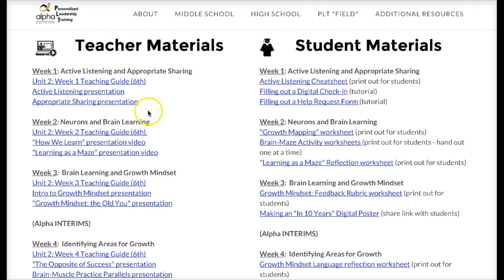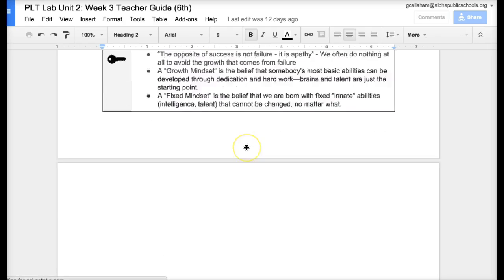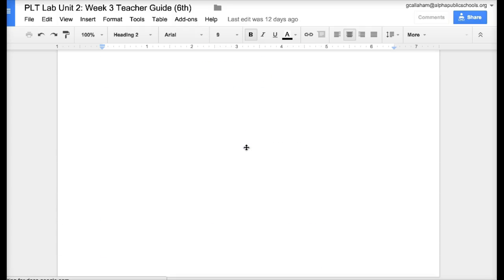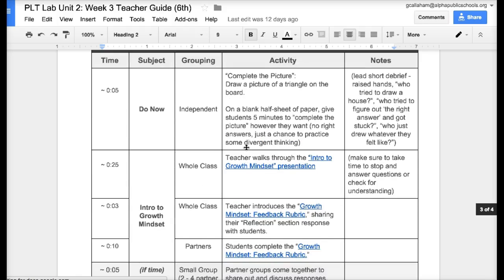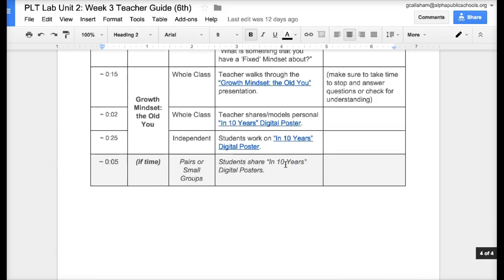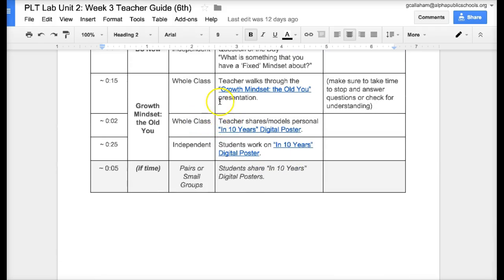PLT Differentiation: Intro